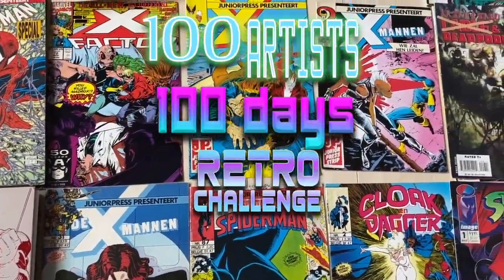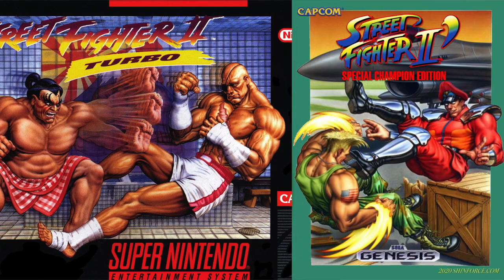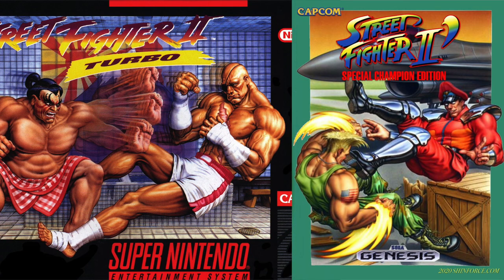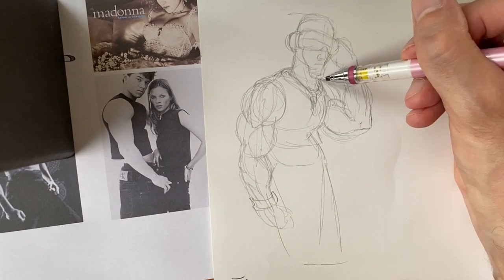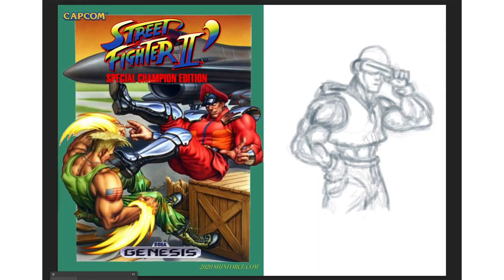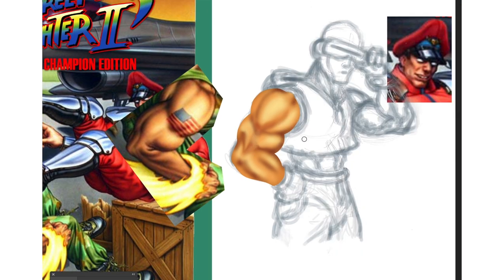MICK McGINTY - STREET-FIGHTER Retro Challenge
The late great airbrush artist Mick McGinty made some iconic art for the Street Fighter and Final Fight box covers. Trying to recreate that soft focus technique here. Learning every step of the way.